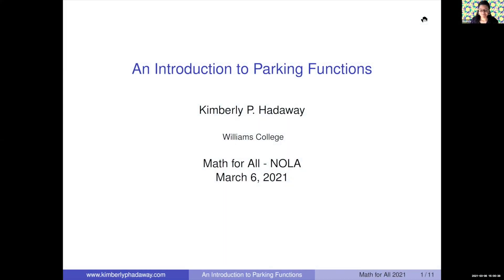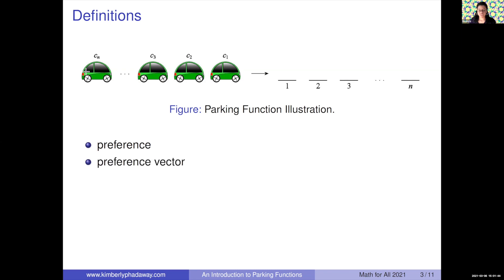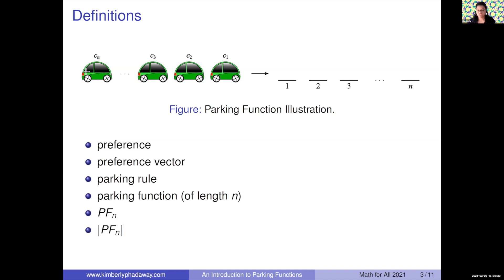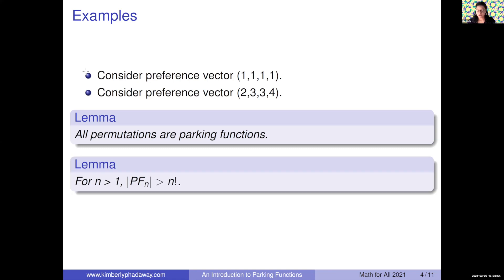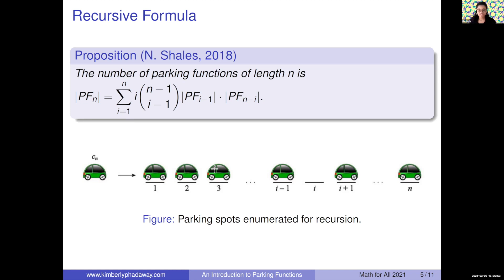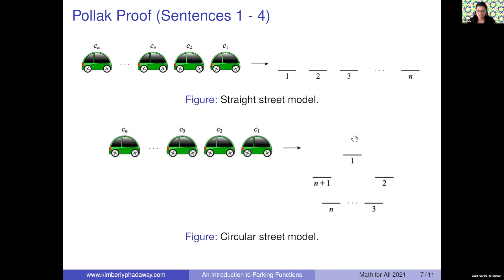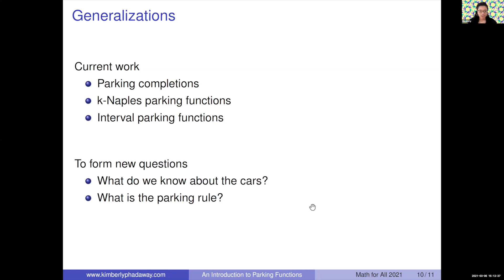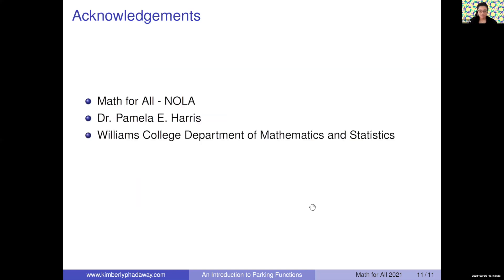Short Talk: Kimberly Hadaway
Math For All in Nola

Title: An Introduction to Parking Functions